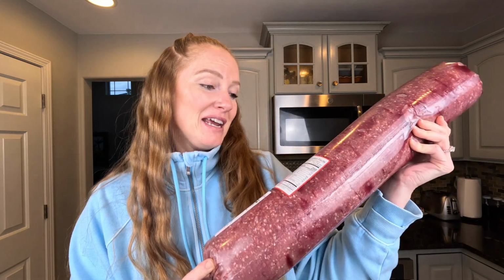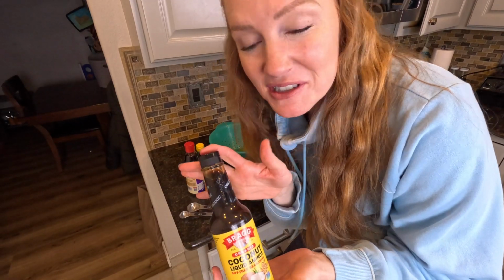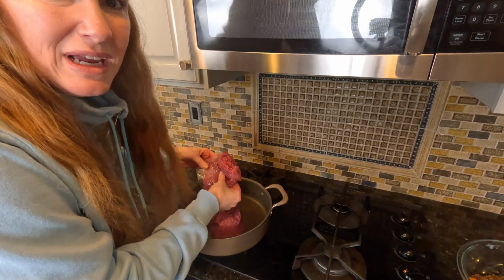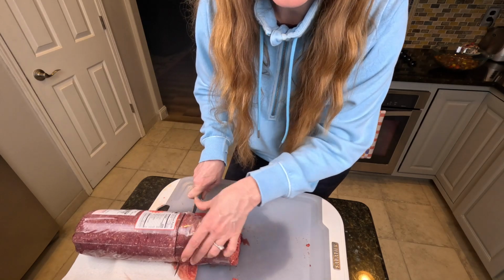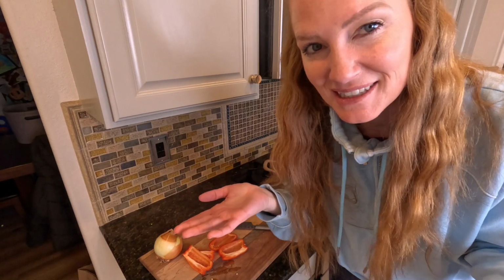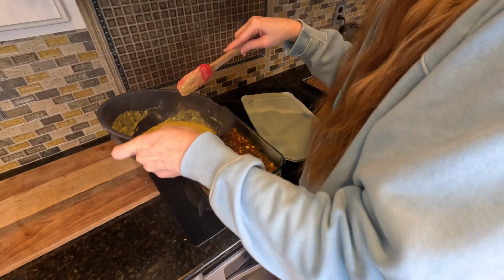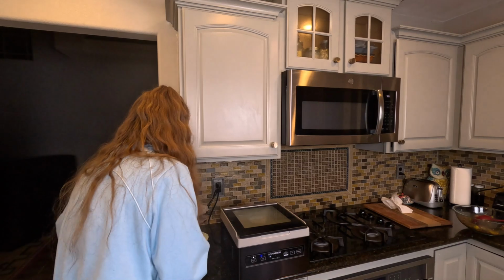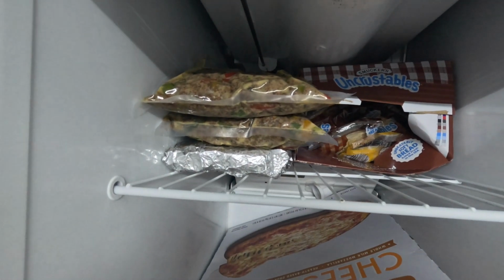5 Easy Meal Prep Recipes Using DIRT CHEAP Ground Beef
I am finally using up the last of my ground beef I practically stole from Costco! This was the find of the century lol! I am meal prepping using my freezer & freeze dryer so I am prepared when I need to make dinner in a pinch

RECIPES:
Korean Beef

Pyrex baking dishes
Tray liners

*If you purchase a freeze dryer using my link, please email me your name, mailing address, and date of purchase - I will send you a gift in the mail as a thank you for your support!